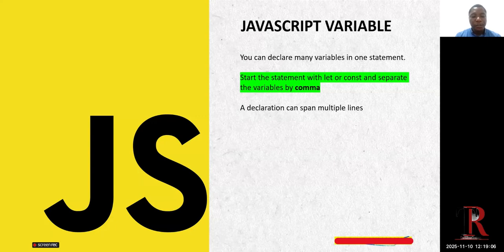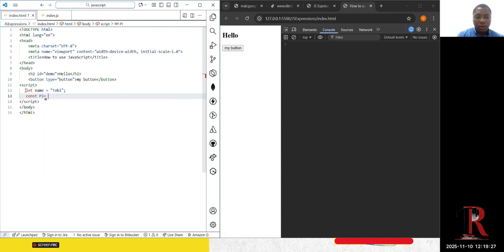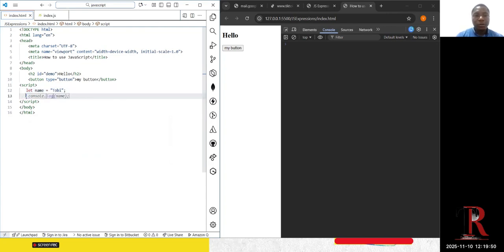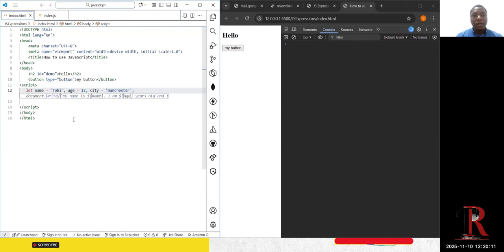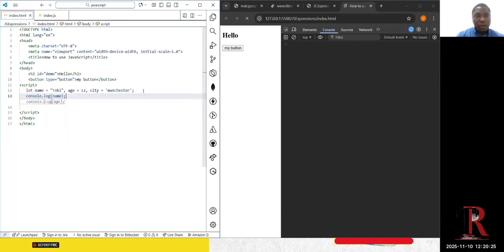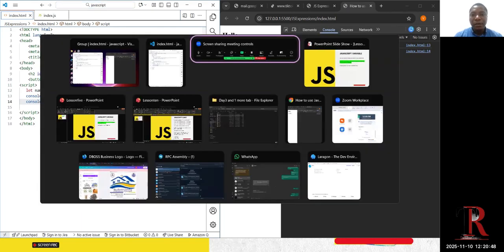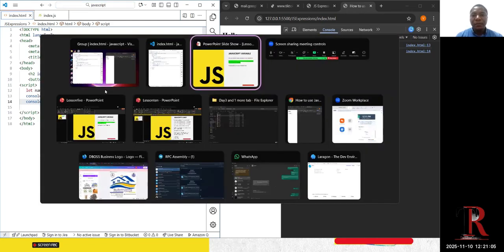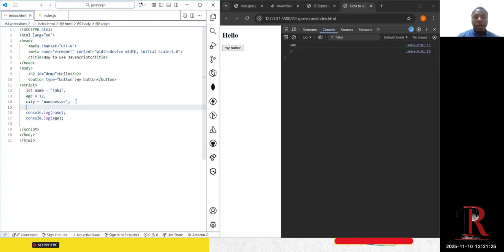JavaScript Tutorial for Beginners | Learn JavaScript in 2025